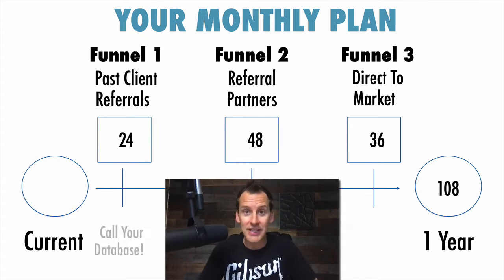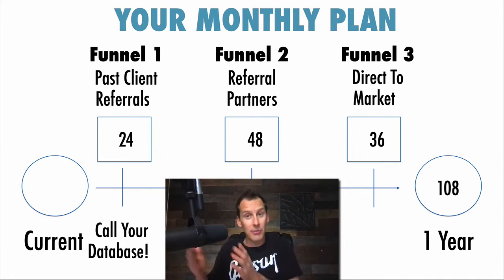Mortgage Application Appointments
How to double the income from your mortgage business.

I shot this video for you as part of the 30 videos in 30 days challenge that I am doing.

In it, I show you the blueprint that I use at our live events to help attendees determine their perfect lifestyle, how much that lifestyle is going to cost and how to set your income target.

Once you have an income target it becomes easy and fun to map out your business to be able to hit your income target!

If you have ever felt overwhelmed in your business or like you never have enough hours in the day this quick training is for you.

It shows you the 3 main ways to grow your business and how to map out how much income you can generate from each pathway in your specific business.

With the current crazy market this is the perfect time to take a couple minutes and make sure that you are on the right track to not only success but happiness!

Check out the video and leave me a comment to let me know what you think.
Chris Johnstone

P.S - Did you hear that my team of Concierge agents will now convert your past clients into deals for you?
We will also get you pre-qualified appointments with Realtors!